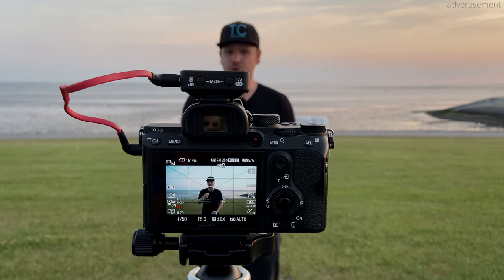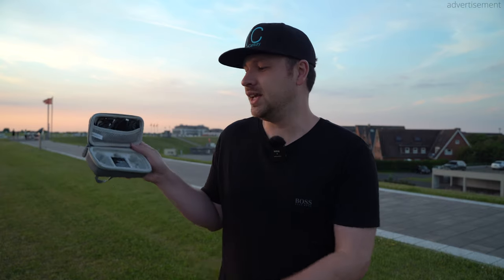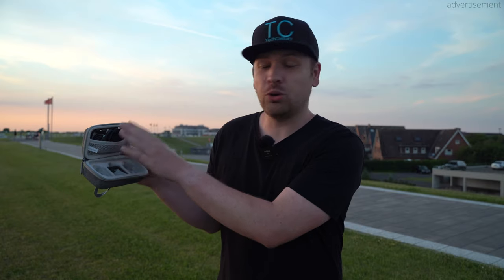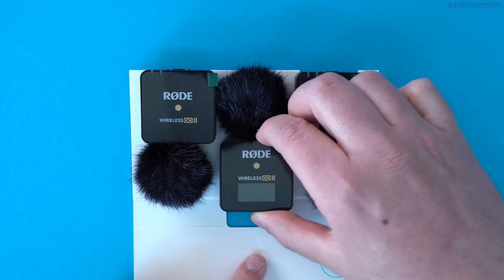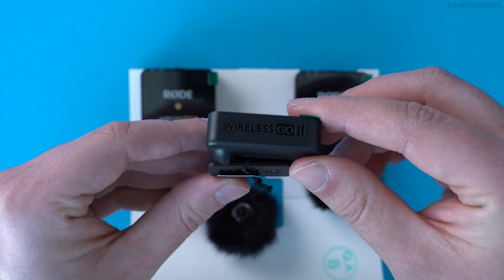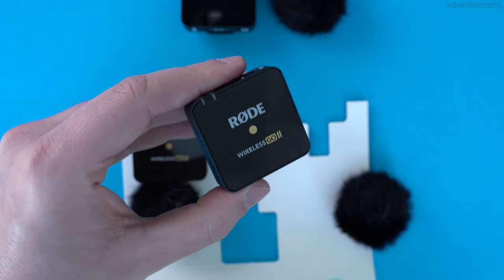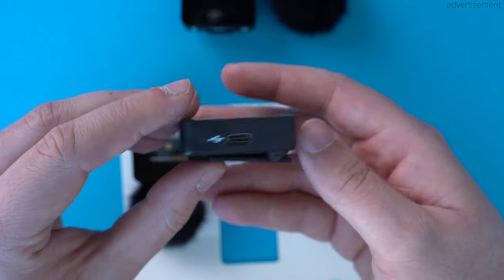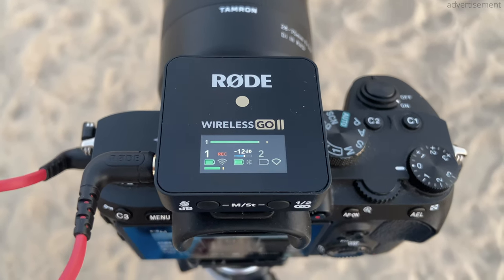Rode Wireless Go 2 REVIEW | The wireless Mic System I have been waiting for! | TechCentury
Welcome to my full review of the Rode Wireless Go II after using the microphone multiple times a week for over 8 weeks in total. During my time with the system I was very impressed by it, no matter if it came to range, signal stability, sound or features. Through software updates the system eventually got even better and now even offers audio recording on the microphones themselves with their built in storage.

ND Filter:
US (similar)